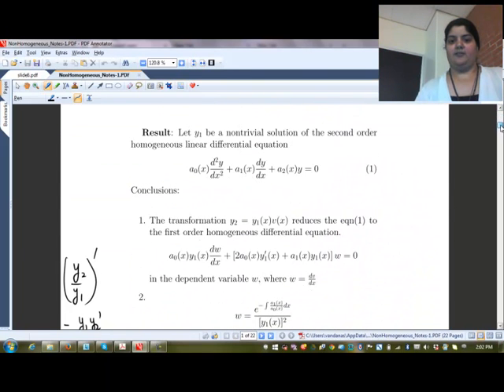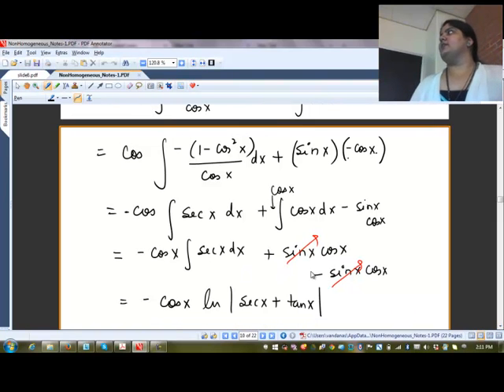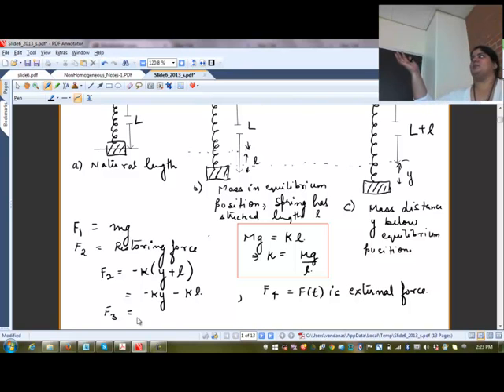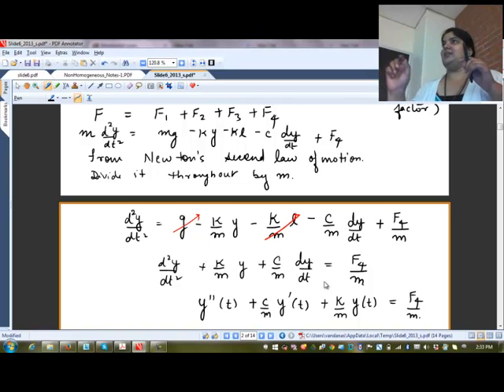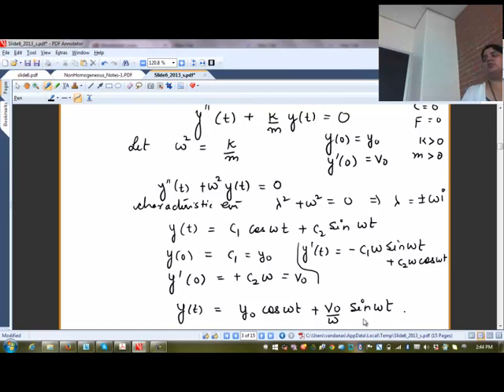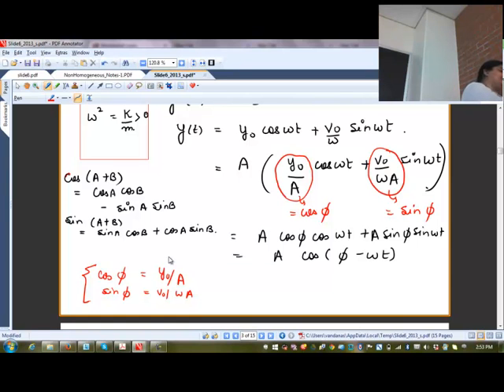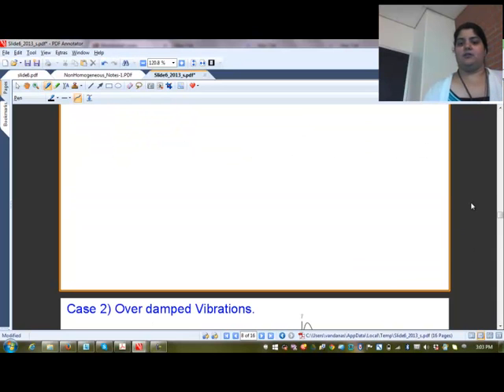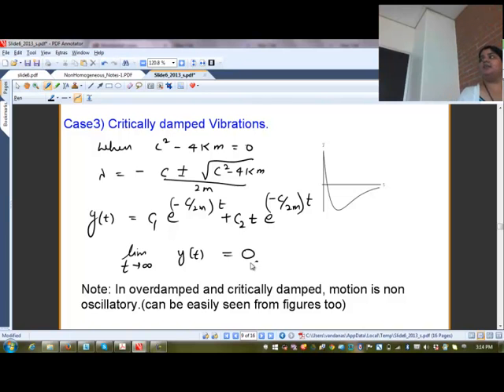Variation of Parameter & Vibrating Mechanical Systems